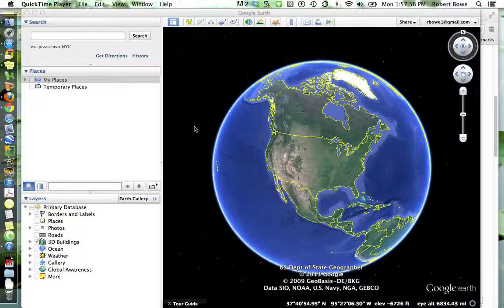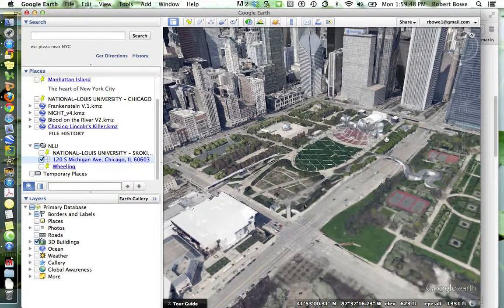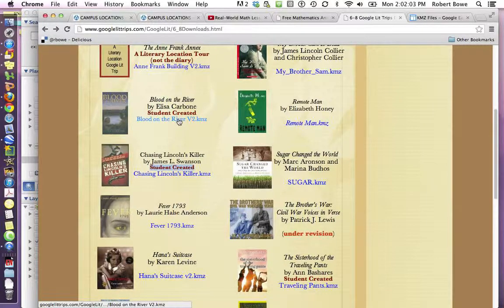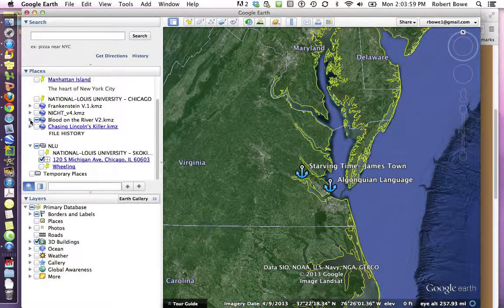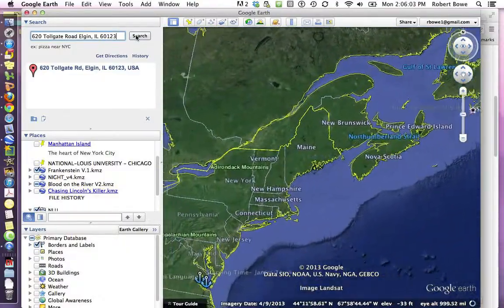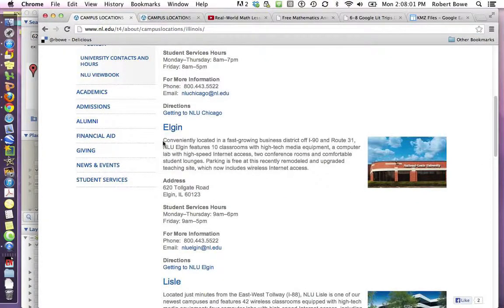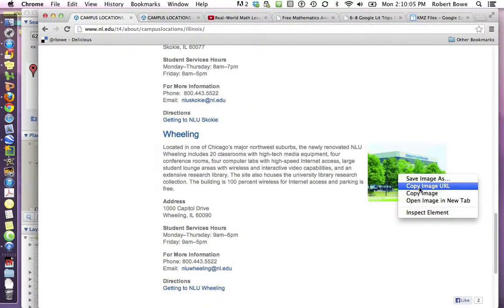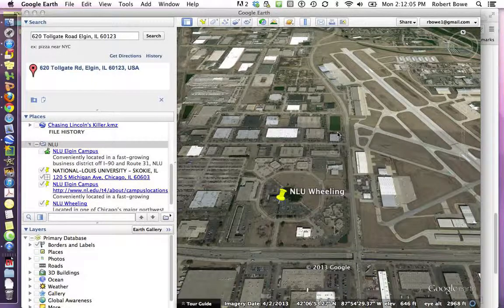Google Earth: How to for Teachers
This 15 minute video discusses and demonstrates how to make a KMZ file of various related locations for classroom projects.